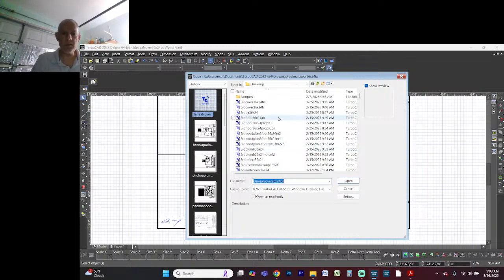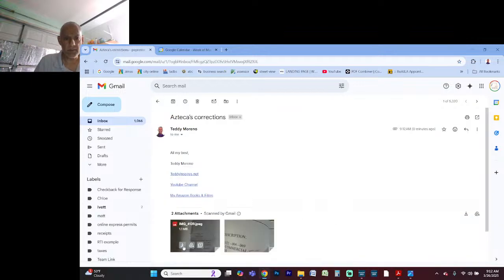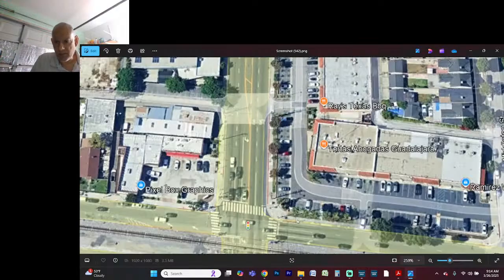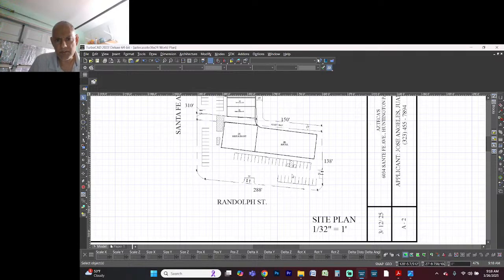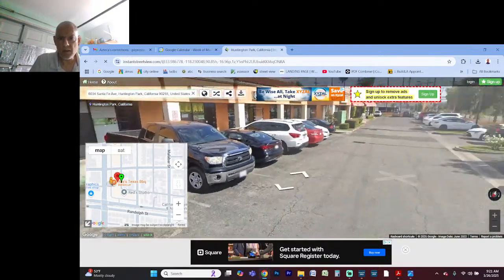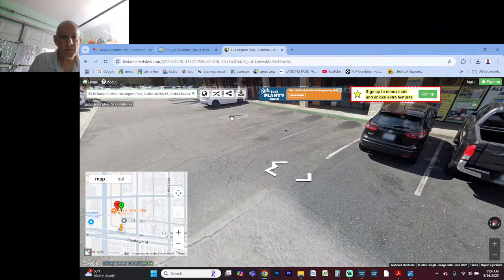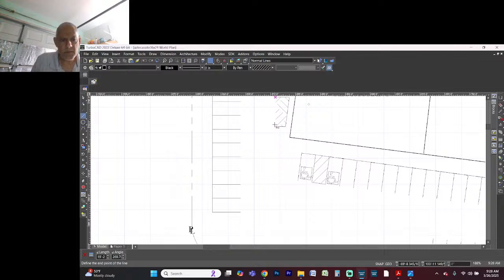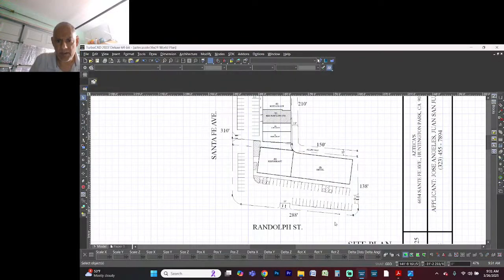30 Day Challenge Drafting Sports Bar Planning Comments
How to draft using TurboCAD (for 1 of 2 jobs) March 26
drafting Sports Bar Planning Comments